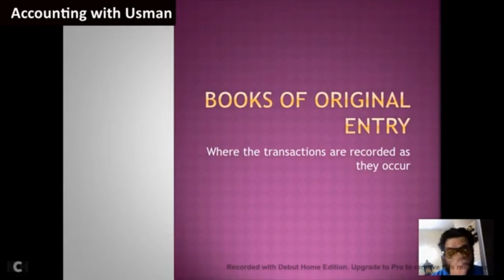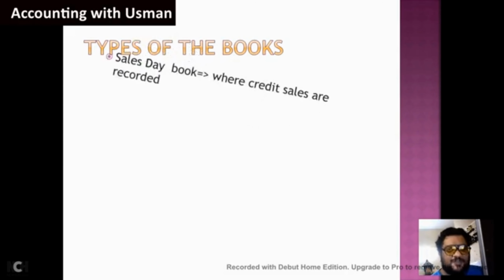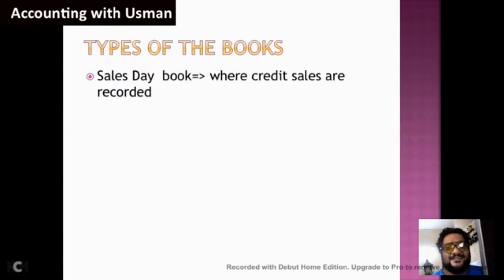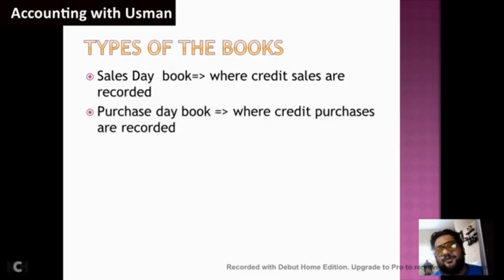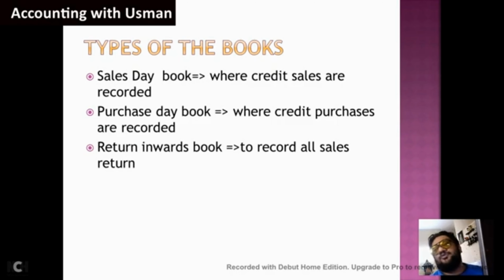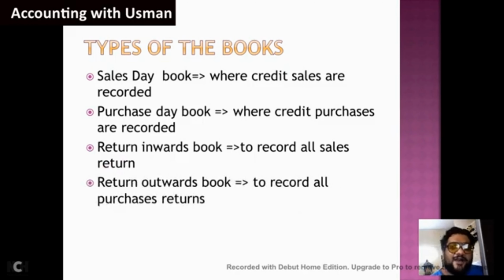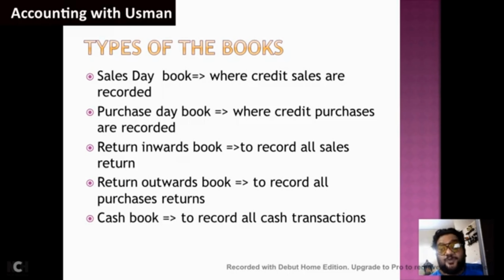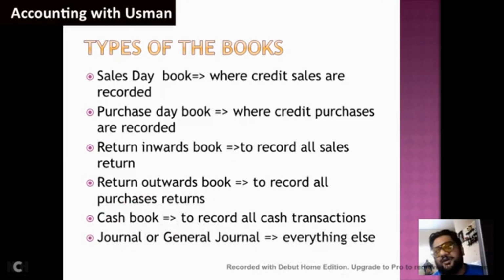OLevels/As Accounting | Books of original entry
"Learn the foundation of accounting with Books of Original Entry! In this video, we'll cover:

- What are Books of Original Entry?
- Types of Books of Original Entry (Journal, Cash Book, Sales Day Book, etc.)
- How to record transactions in each book

*Perfect for:* O Level and AS Accounting students, and anyone looking to understand the basics of accounting.